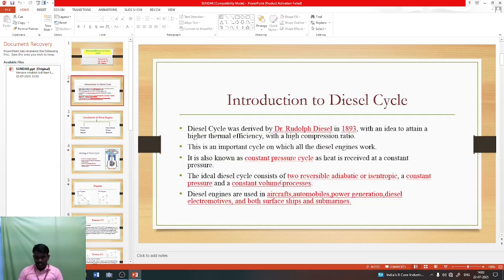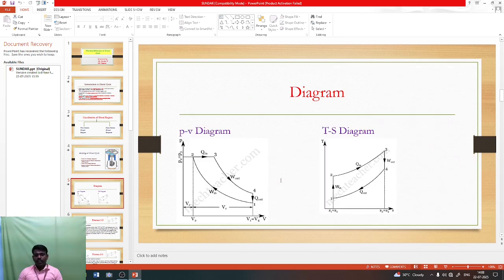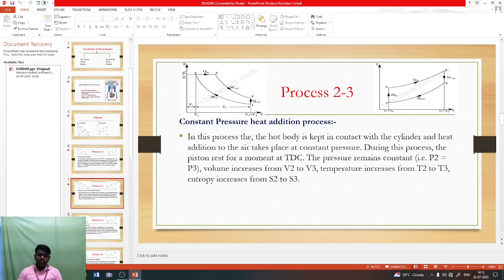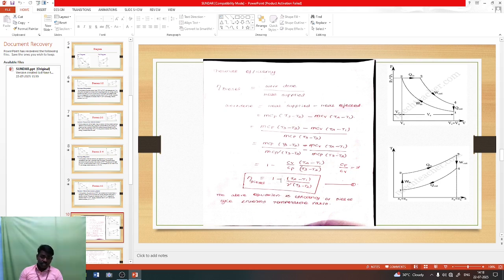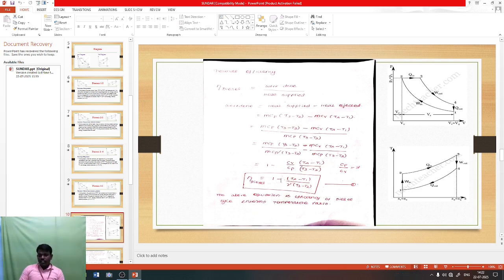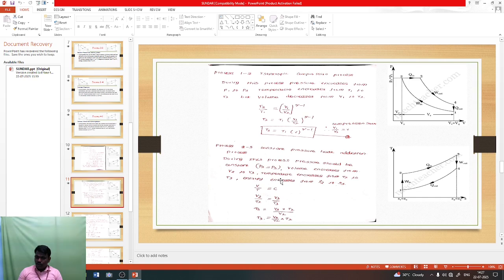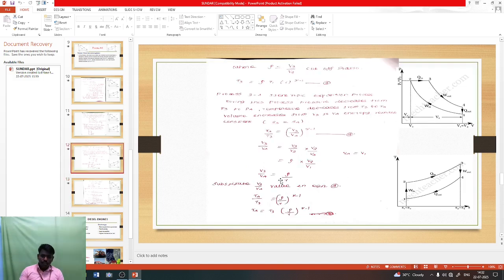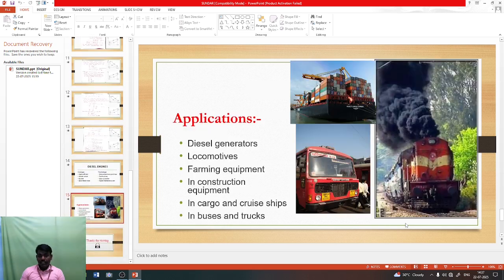Thermal Efficiency of Diesel Cycle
Dr.V.Sundar ,
Assistant Professor,
Department Of Marine/mechanical Engineering
PSN College Of Engineering And Technology,
Tirunelveli.